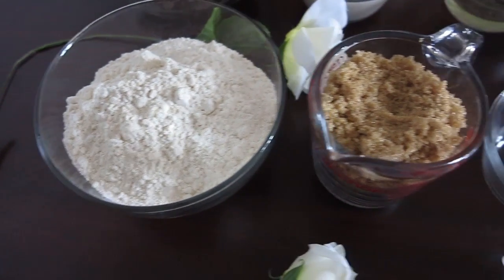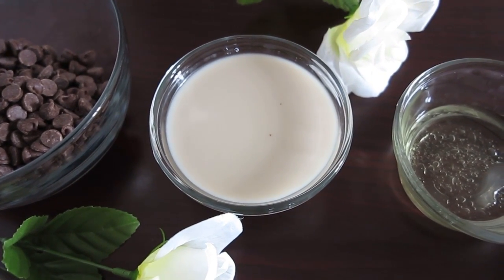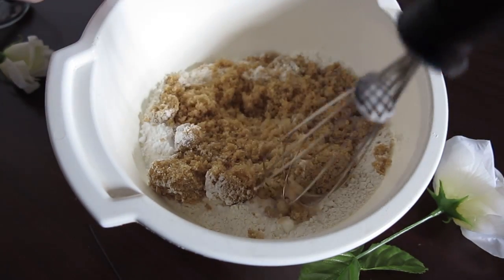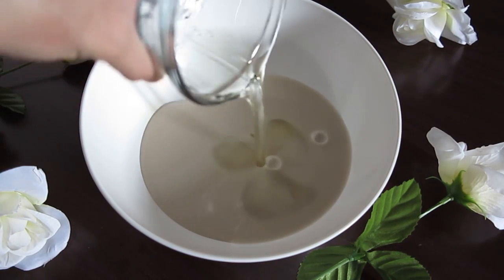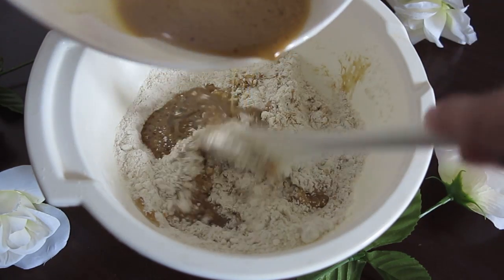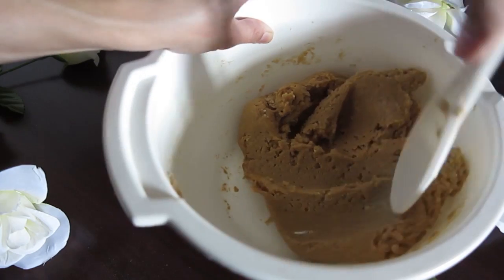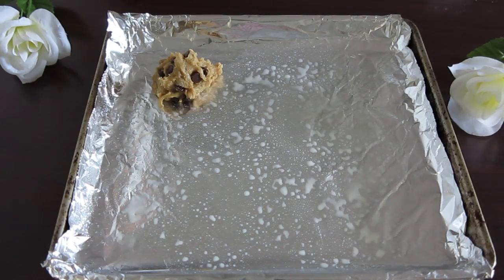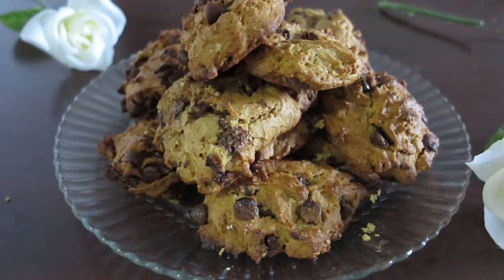The BEST Chocolate Chip Cookies! (vegan recipe) | LynSire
The BEST Chocolate Chip Cookies!! This is a vegan recipe so you won't need any dairy ingredients! They are so simple to make and these chocolate chip cookies come out so yummy, sweet, and soft! Literally with the perfect texture. These chocolate chip cookies are so much better than going out and buying cookies. You know exactly what's in them, and they have healthier ingredients than regular cookies. I hope you're able to make the BEST chocolate chip cookies I have ever tried! I'm sure you'll like them too ;) Let me know if you make them with the hashtag

The BEST chocolate chip cookies! Vegan recipe. So quick and easy to make. They have natural ingredients and they are so yummy, sweet, and soft! Perfect taste for a chewy cookie :))

♡ Rosalyn (LynSire)